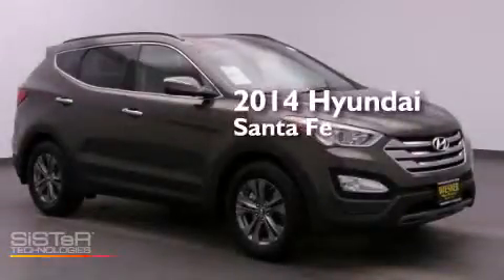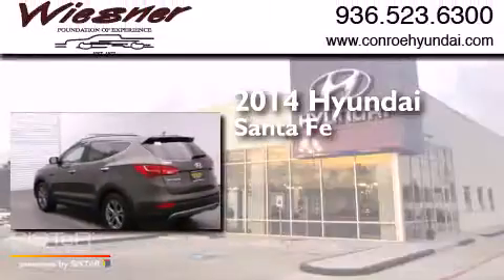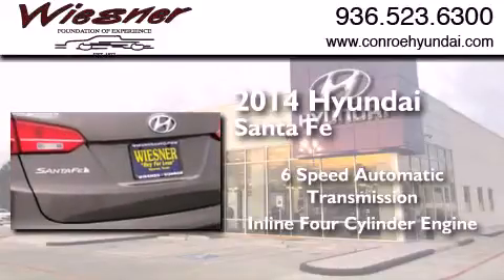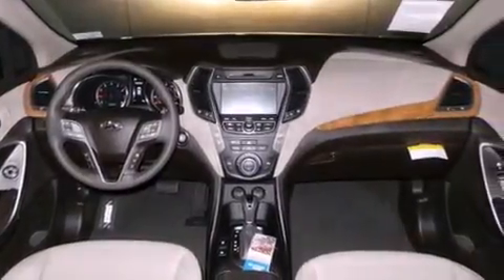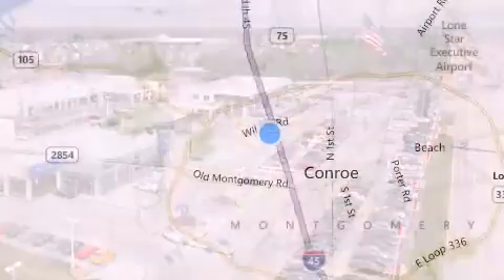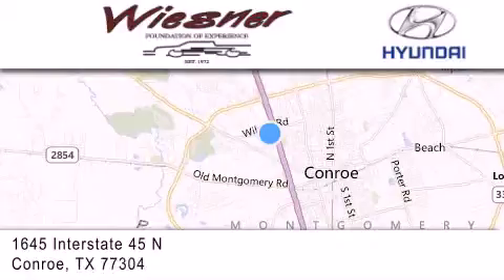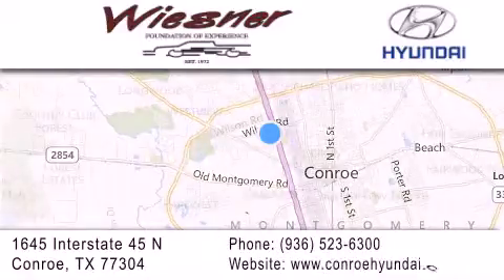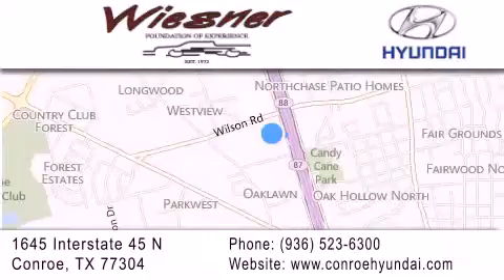2014 Hyundai Santa Fe Houston Conroe TX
We have been honored to serve the Conroe TX area , we promise that your experience at our dealership will exceed your expectations ! Year : 2014 Make : Hyundai Model : Santa Fe Engine : Regular Unleaded I-4 2.4 L/144 Trans . : Automatic Exterior : PACIFIC BLUE Interior : Gray Stock : EC2919 Wiesner Hyundai 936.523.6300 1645 Interstate 45 North Conroe , TX 77304